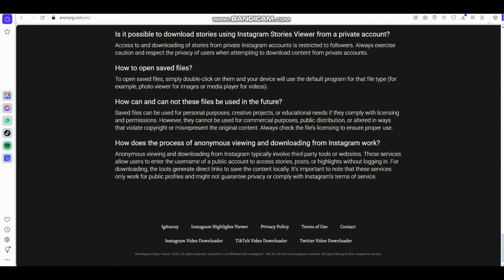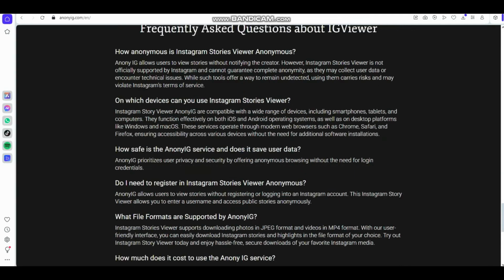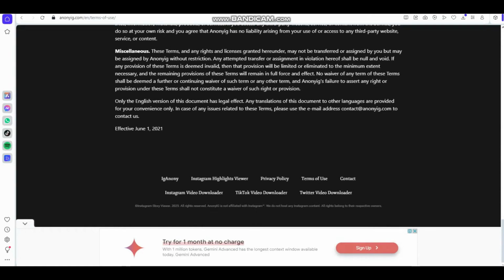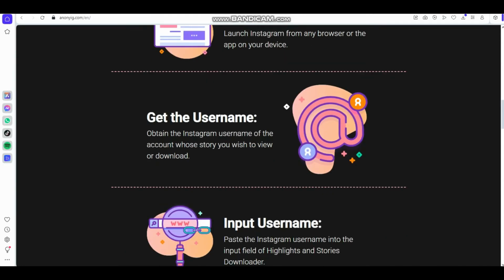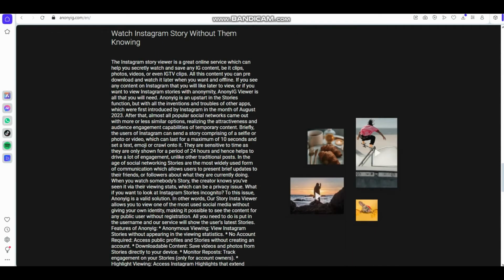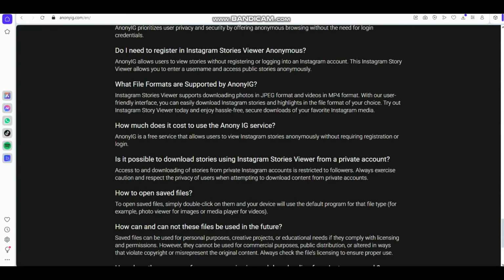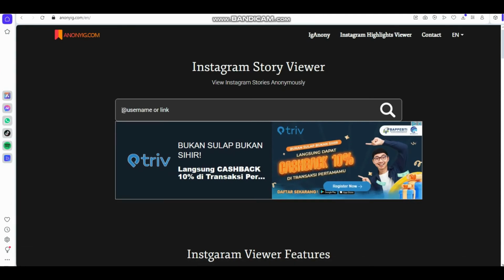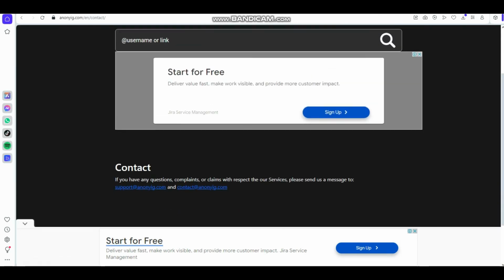Anonyig.com Instagram Review: How to Use It and Is It Legit?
In this video, I will provide a video about Anonyig.com Instagram Review: How to Use It and Is It Legit?.